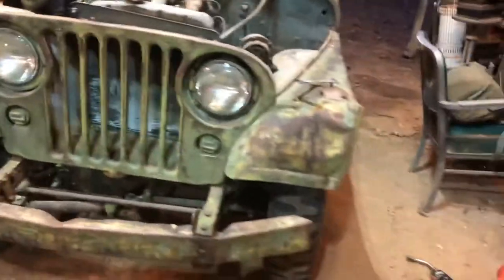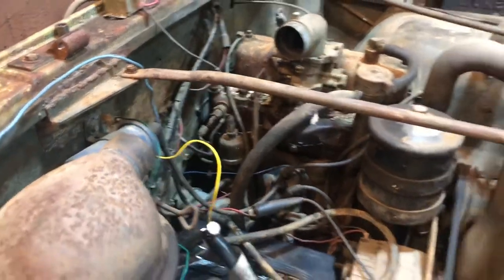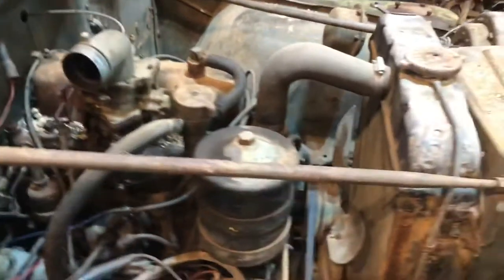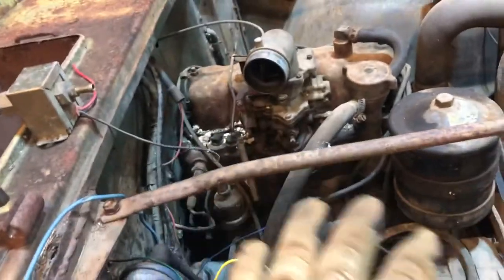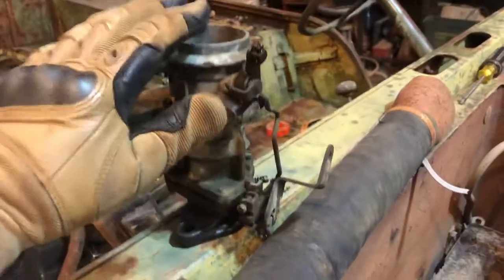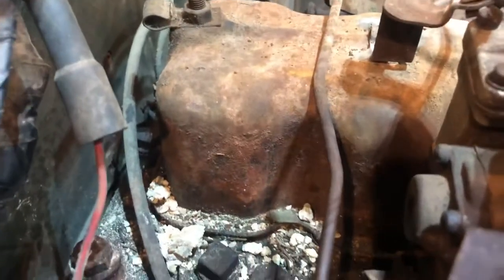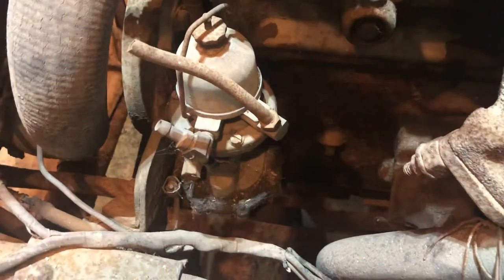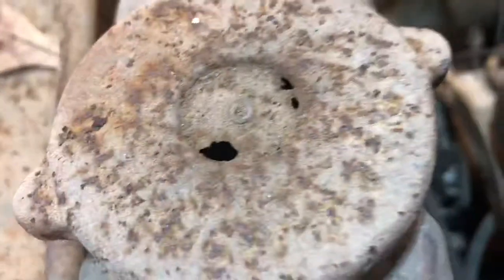M-170 Jeep ambulance update part 2.